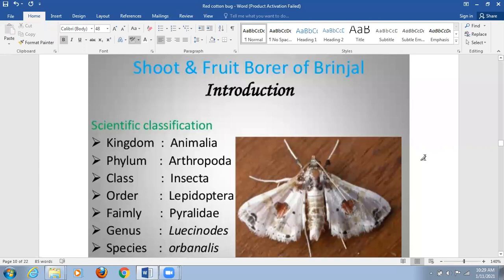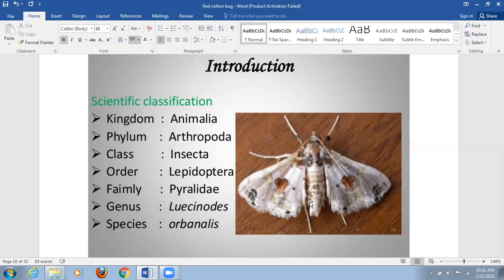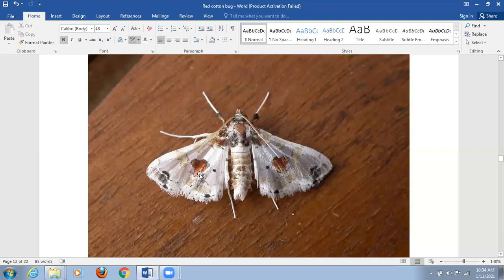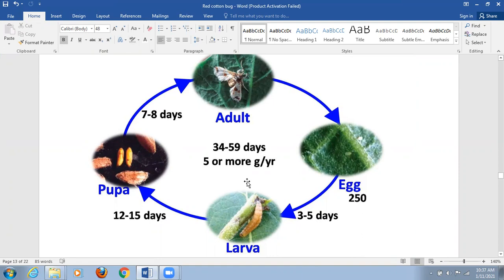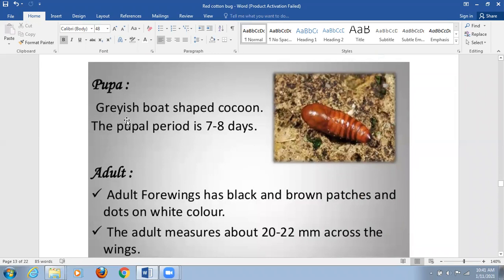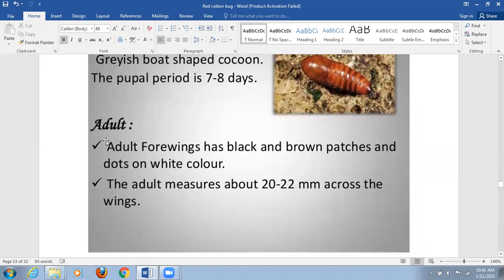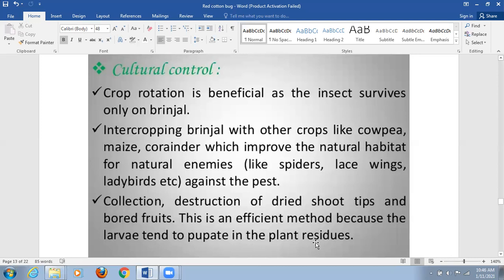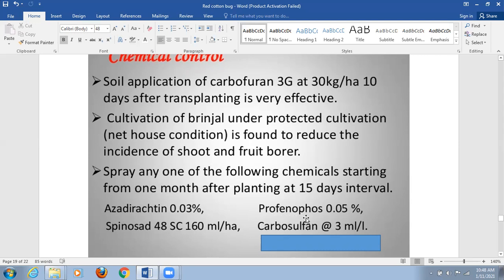Brinjal Fruit Borer | SYBSC ZOOLOGY | SPPU |Agricultural Pest